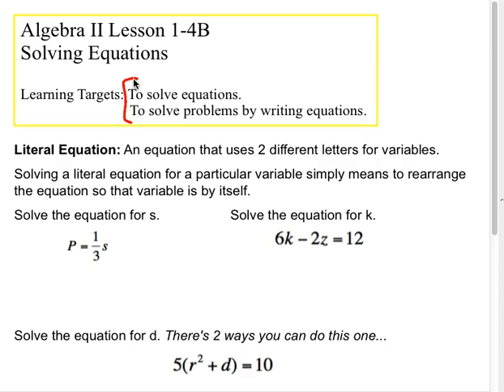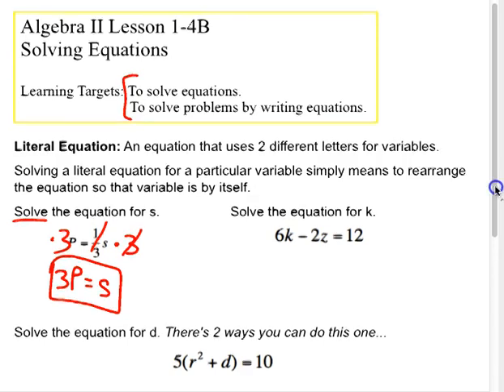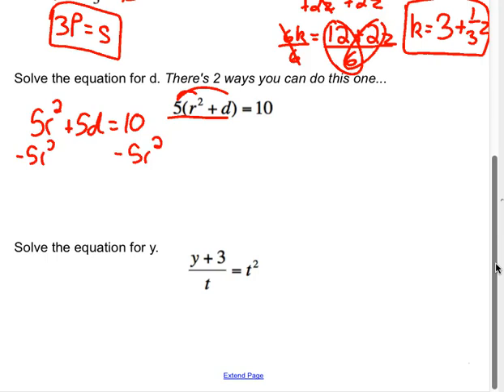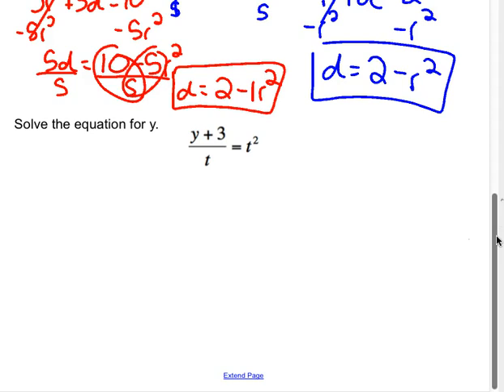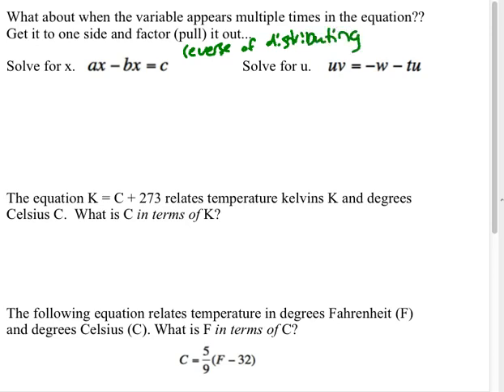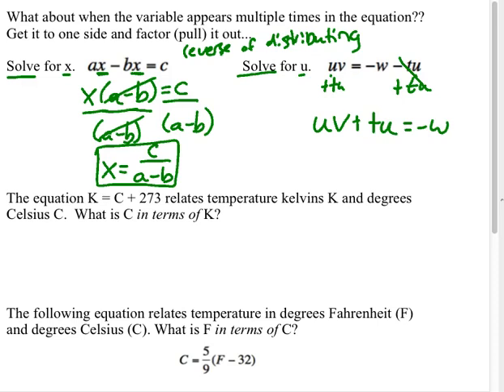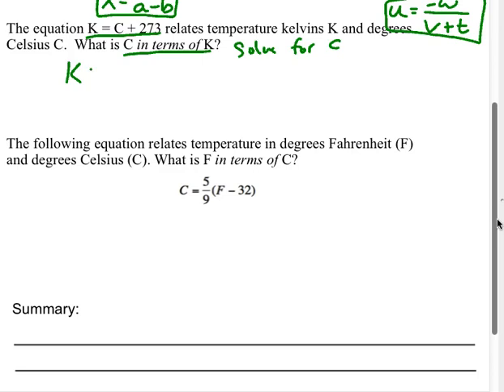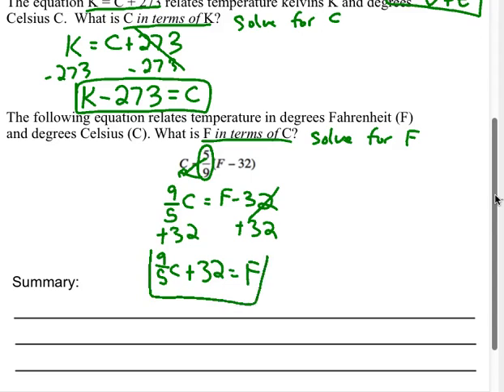Alg II 1.4B Notes